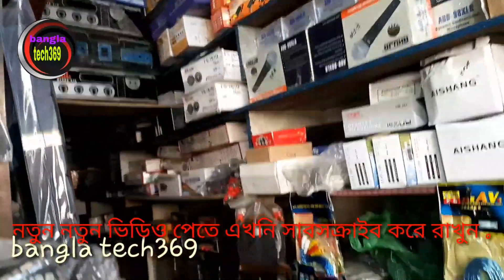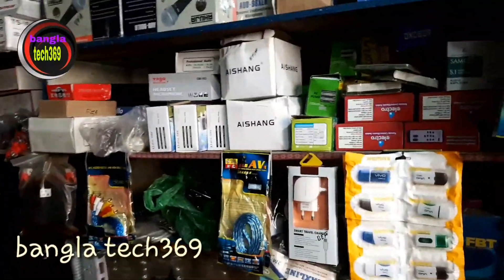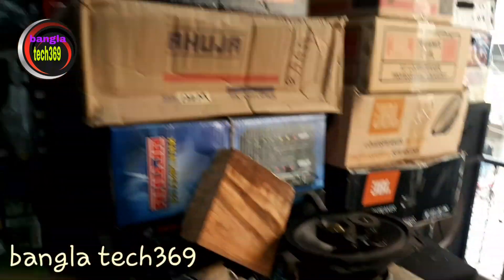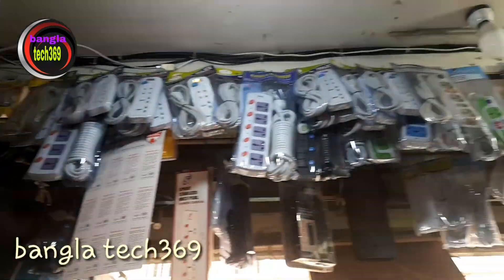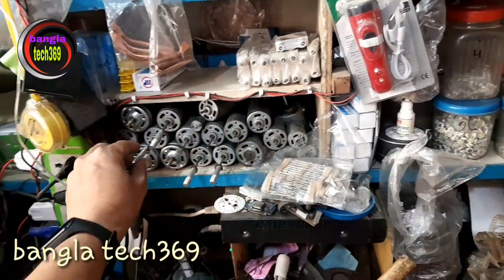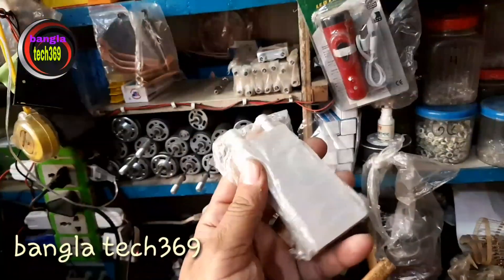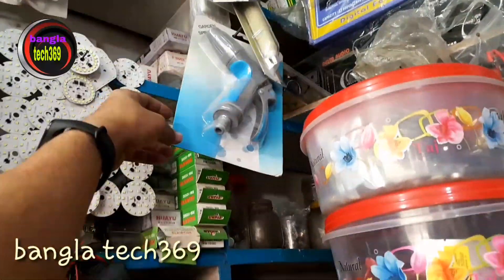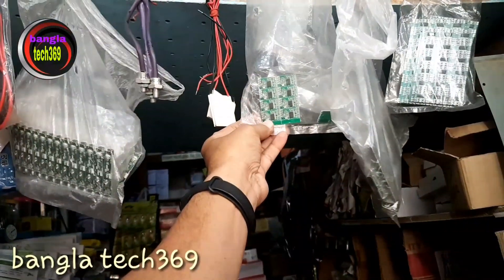ইলেক্ট্রনিক্স এর সব ডিভাইস , সব পার্টস এখানে . all electronics parts thish pleas.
ওয়াটার গ্যাস তৈরির এয়ার পাম্প .হাই কোয়ালিটি এয়ার পাম্প. কম খরচে হাই কোয়ালিটি সাউন্ড সিস্টেম simply costly hi fi sound sistem

Bangla tech369